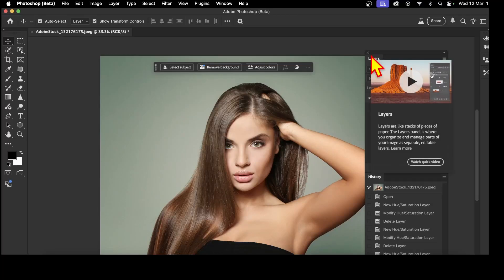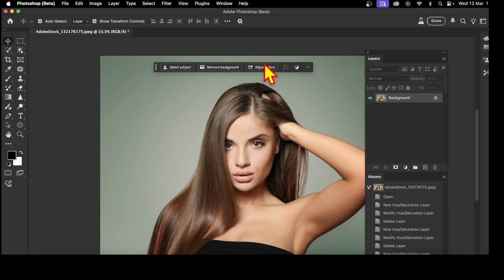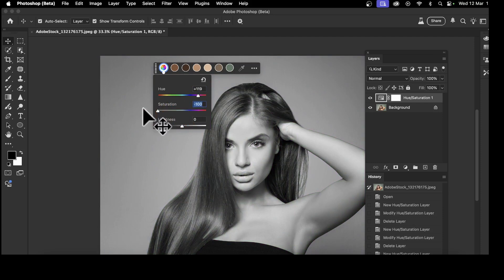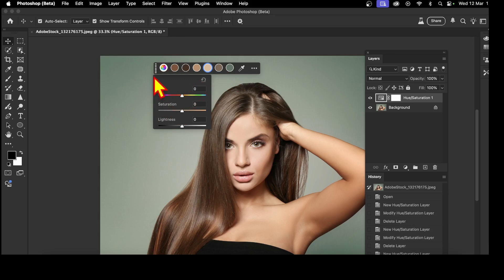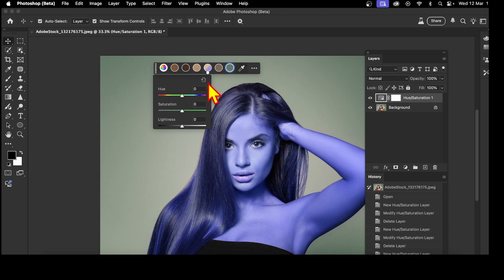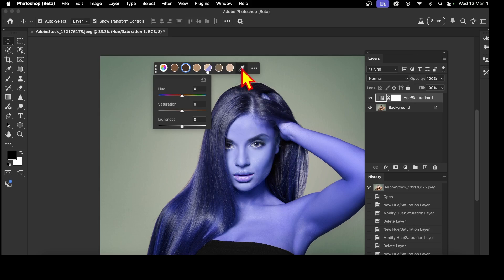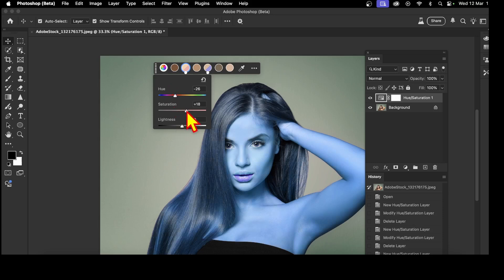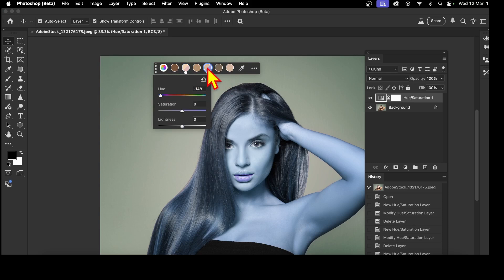PHOTOSHOP : Adjust Colors New Feature Beta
How to use the new adjust color feature in Photoshop beta, how to change colors quickly of images in Photoshop CC 2025